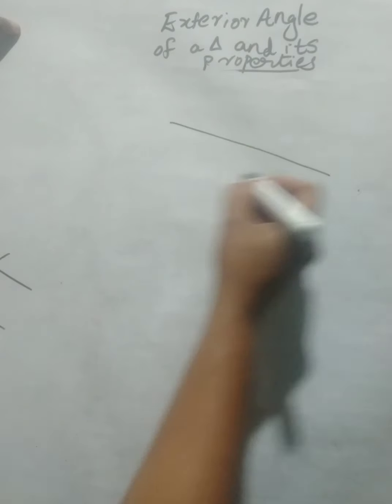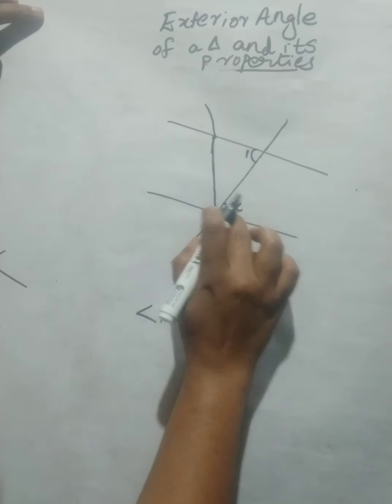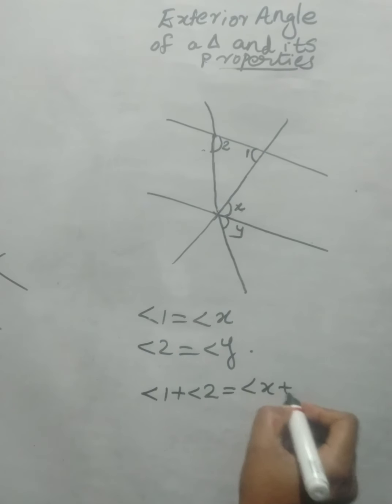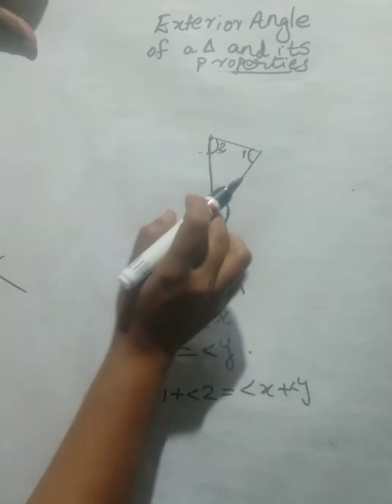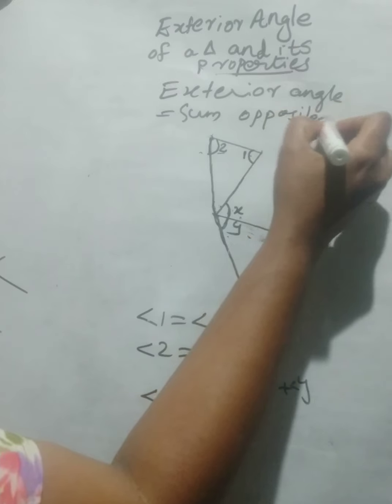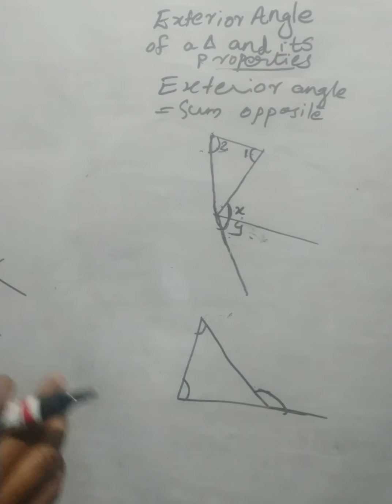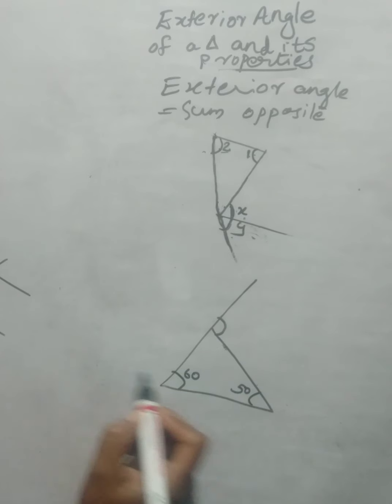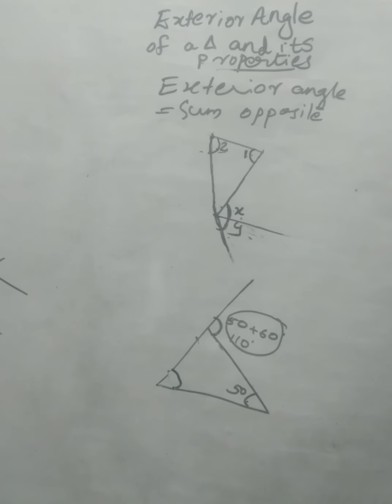Class 7 maths exterior angles and interior angles property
Exterior angle of a triangle is equal to the sum of the interior opposite anlges of a triangle